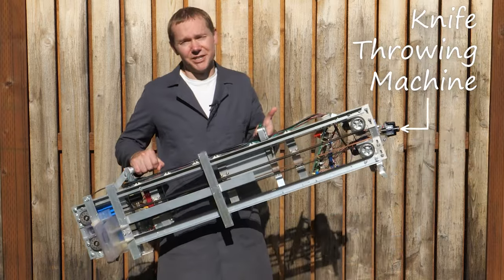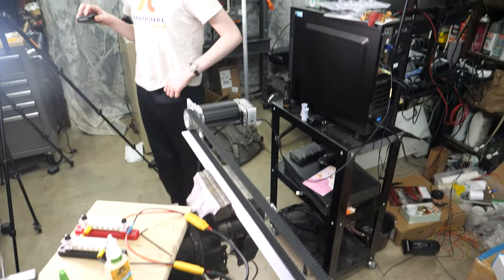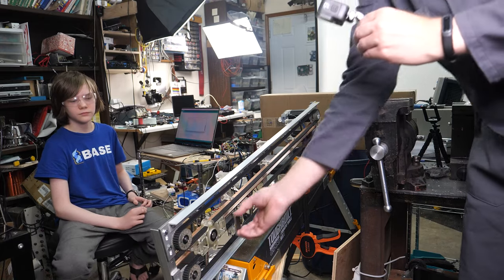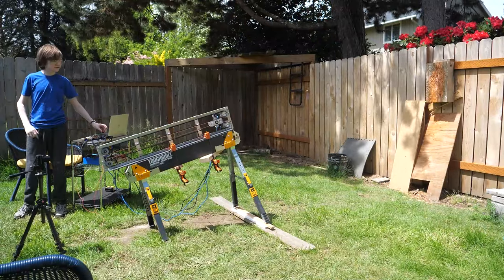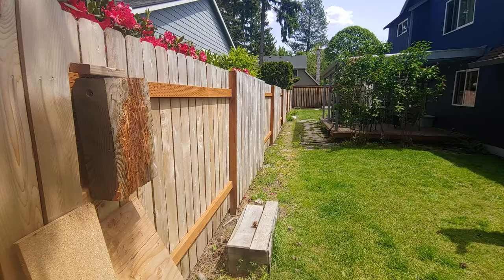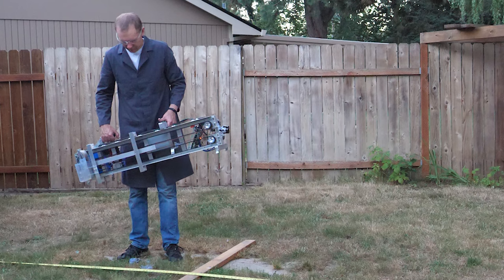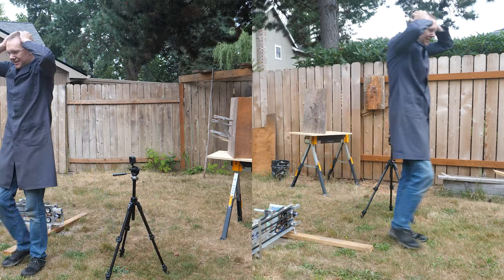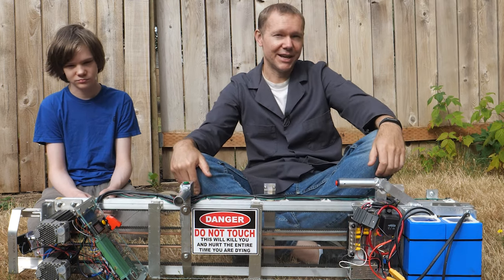Knife Throwing Machine Part 1 - The B.U.I.L.D.